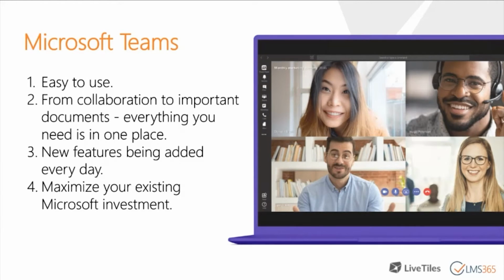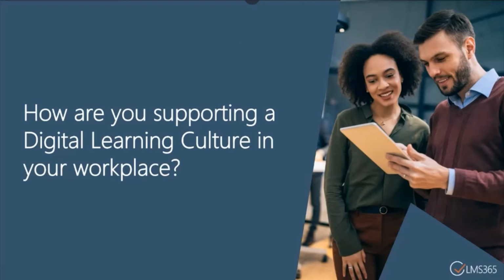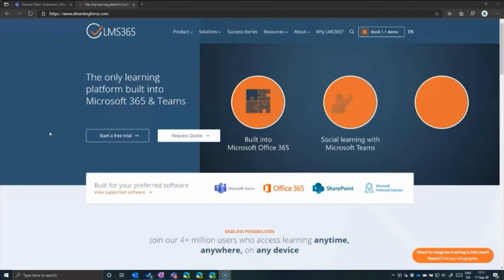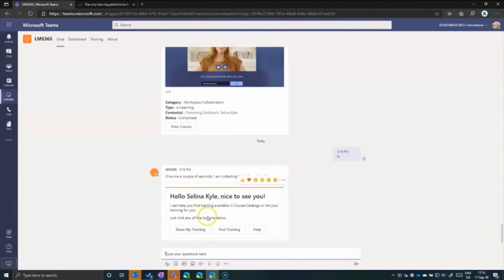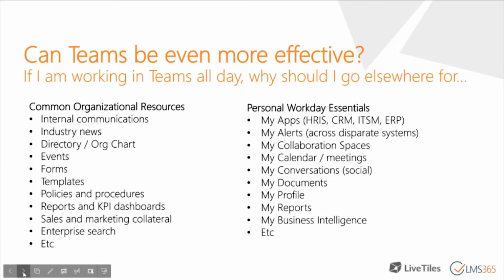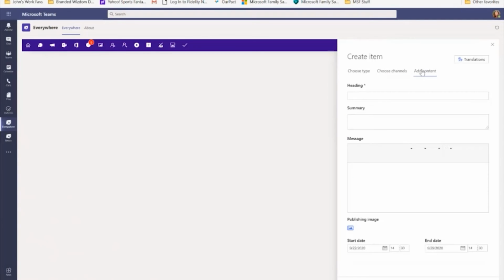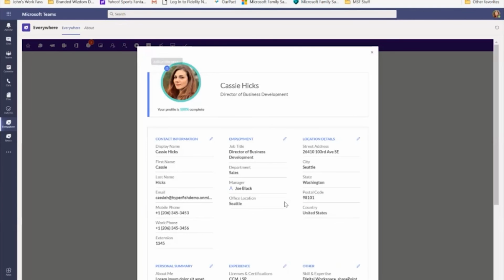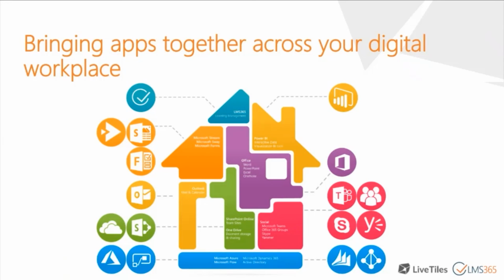MIcrosoft Teams - Your One Stop Learning & Productivity Shop - With LMS365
Microsoft Teams productivity is at the forefront of millions of workers minds as it has become a permanent part of everyday life for more than 75 million employees around the world.

For more than 40 million of these employees their exposure and experiences in Microsoft Teams has been 5 months or less.

It’s undeniable how Microsoft Teams has helped many organizations make the shift to remote working, but Teams can be much more than chat, meetings and a file share.

With our help, you can bring right in Microsoft Teams a robust learning platform plus your essential third-party applications – transforming it into the one place to get work done.

Join LiveTiles along with LMS365 and learn how to:
 - Increase your ROI from Microsoft Teams
 - Integrate a learning environment in Microsoft Teams to deliver personalized training experiences for each employee
 - Bring your third-party applications to Microsoft Teams and reduce the pain of Application switching for your employees